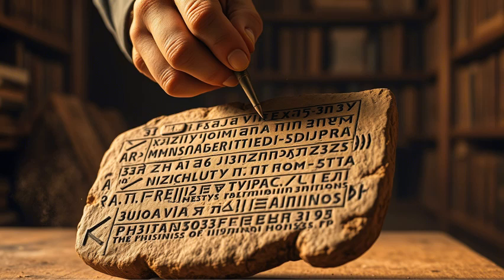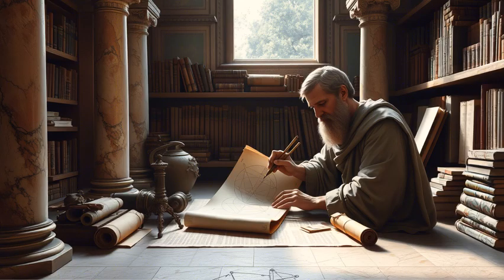Geometry in the Greek-Hellenistic era and late Antiquity (A debate)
This  outlines how geometry evolved in ancient Greece from a practical tool into a rigorous, logical science. While earlier cultures like Egypt and Babylonia focused on solving real-world problems with approximate methods, Greek mathematicians introduced a new paradigm: geometry as a system built on **proof and deduction**.

From Practice to Theory: The Greek Approach
The Greeks were the first to insist that mathematical truths should be logically derived from basic assumptions. They developed geometry as an abstract system based on **axioms, definitions, and logical reasoning**. This marked a turning point in the history of mathematics, shifting it from a craft of measurement into a philosophical discipline.

Early figures such as **Thales** and **Pythagoras** played key roles. Thales is credited with introducing deductive thinking into geometry, while the Pythagorean school explored the connection between numbers, harmony, and geometrical forms. They believed that number and shape revealed fundamental truths about reality.

Plato and the Ideal of Geometry
**Plato** further elevated geometry's status. For him, geometry was a way to train the mind to think abstractly and access eternal truths beyond the physical world. In his Academy, geometry was a prerequisite for philosophical education. He believed that the study of pure forms could guide the soul toward understanding universal principles.

Euclid’s *Elements*: A Lasting Legacy
Around 300 BCE, **Euclid** produced *The Elements* in Alexandria. This work systematized all known geometric knowledge into a clear, logical framework that endured for over 2000 years. Euclid's method—starting from definitions and postulates, then building theorems step-by-step—set the standard for mathematical rigor.

What made *The Elements* remarkable was not just the content, but its structure: a coherent chain of reasoning that could be applied universally. Euclid's work laid the foundation not only for future mathematics but also for formal logic and scientific thinking.

Hellenistic Advances: Archimedes and Apollonius
Following Euclid, the Hellenistic period saw major progress in geometry:

-  Archimedes applied geometric reasoning to physical problems. He investigated centers of gravity, levers, and the volumes of curved solids, blending theory with mechanics.

- Apollonius studied conic sections in detail, defining ellipses, parabolas, and hyperbolas. His work on curves influenced later developments in both mathematics and astronomy.

Other mathematicians, like **Hipparchus** and **Ptolemy**, used geometry to develop early trigonometry for astronomical purposes.

Geometry in Late Antiquity
As Greek political power declined, geometry remained alive in educational and philosophical contexts, particularly in cities like Alexandria. Thinkers such as **Pappus** and **Theon** focused on preserving and commenting on earlier works, ensuring their survival for later cultures.

In this period, geometry also found application in broader disciplines—astronomy, mechanics, and optics—while some Neoplatonist philosophers used it to express spiritual and cosmological ideas.

Greek Geometry’s Lasting Impact
Greek geometry introduced something fundamentally new to mathematics: a model of knowledge built on **pure thought and structured logic**. It shifted the purpose of geometry from solving problems to understanding truths, creating a lasting influence on philosophy, science, and education.

This tradition was later transmitted to Islamic scholars and reintroduced to Europe in the Middle Ages, where it inspired new developments during the Renaissance and beyond.

Conclusion
Greek and Hellenistic thinkers transformed geometry into an abstract science grounded in logic and proof. Through figures like Thales, Pythagoras, Plato, Euclid, and Archimedes, they created not only a body of knowledge but also a model for rational inquiry. Their legacy lives on in the foundations of modern mathematics and in our continuing pursuit of understanding through reason.

This text and words in the debate are located at the following address:

Based on

5000 Years of Geometry – Thomas Schreiber & Hans Wussing (expanded by Scriba)

A History of Mathematics – Carl B. Boyer (revised by Uta C. Merzbach)

The History of Mathematics: A Brief Course – Roger L. Cooke

The Beginnings of Greek Mathematics – Arpad Szabó

Euclid’s Window: The Story of Geometry from Parallel Lines to Hyperspace – Leonard Mlodinow